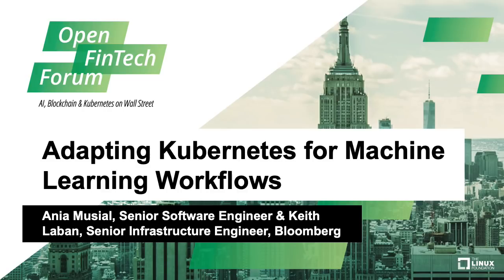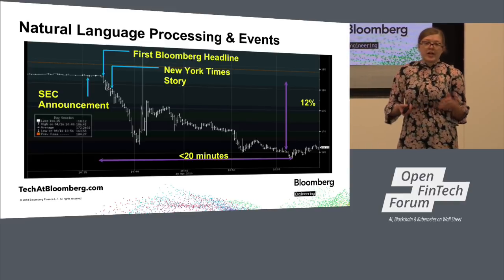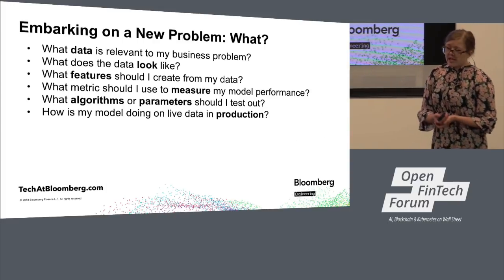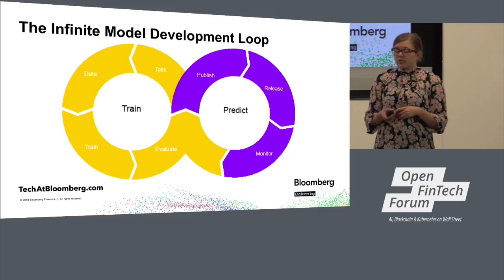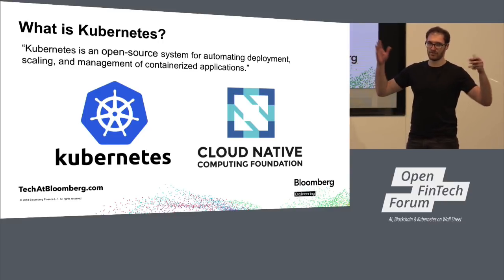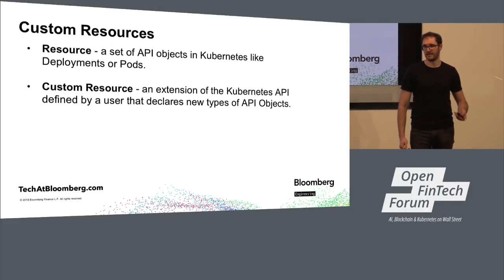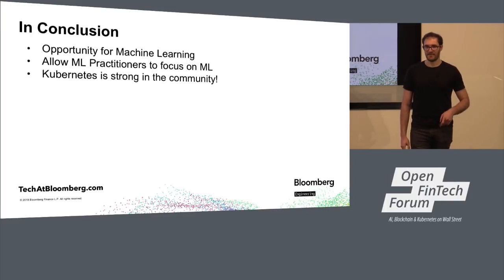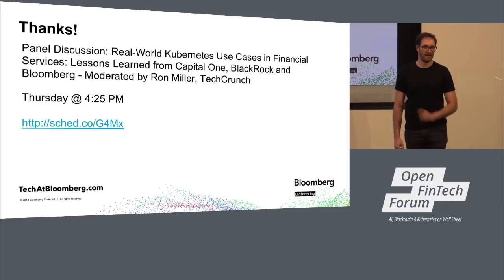Keynote: Adapting Kubernetes for Machine Learning Workflows - Ania Musial & Keith Laban, Bloomberg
Keynote: Adapting Kubernetes for Machine Learning Workflows - Ania Musial, Senior Software Engineer & Keith Laban, Senior Infrastructure Engineer, Bloomberg

The Bloomberg Professional Service (aka "the Terminal") provides data, analytics, news, information and communication to professionals in business, finance, government, and philanthropy. Through our internal machine learning platform, Bloomberg is applying advanced AI and GPU-accelerated compute to dozens of domains such as NLP, computer vision, time-series analysis and personalization.

In this talk, we'll discuss how we adapted Kubernetes to support a diverse set of machine learning workloads; how an ecosystem of data connectors enables rich collaboration; how we address multi-tenancy, data security and privacy; and finally, how we support heterogenous compute requirements and hardware acceleration.

About Keith Laban
Keith Laban is a senior compute infrastructure engineer at Bloomberg. He works on leveraging Kubernetes as the building blocks of a machine learning platform. Keith has given internal talks at Bloomberg about Kubernetes and building custom controllers (operators). Keith has worked on addressing problems such as multi-tenant environments and custom workflows using custom resources. For his last 6 years, Keith has worked on various other infrastructure projects, such as search infrastructure (Solr) and the news backend for bloomberg.com.

About Ania Musial
Ania Musial is a Senior Software Engineer in the ML Platform team at Bloomberg, focusing on components required for a more robust machine learning model development lifecycle. Previous projects in her 9 year tenure at Bloomberg include building recommendation system infrastructure, development of real-time news applications, and advocacy for developer needs. She has given internal talks ranging from model deployment logistics to showcasing engineering departments for new hire orientation.